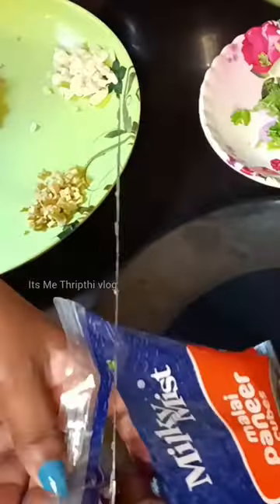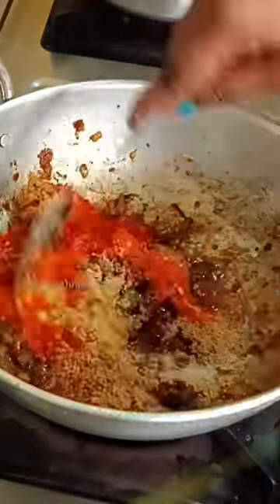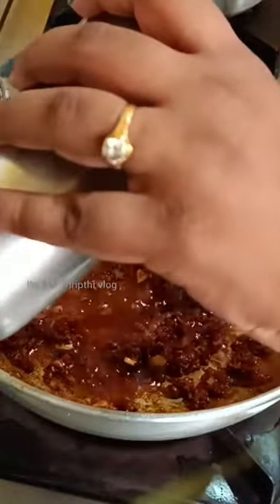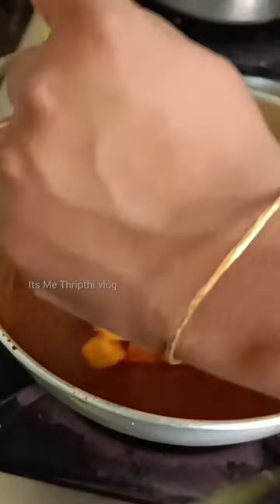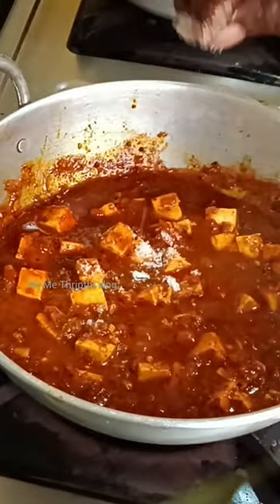🍲👩‍🍳എത്ര കഴിച്ചാലും മതിയാവില്ല പാൽകട്ടി മസാല☺❣️